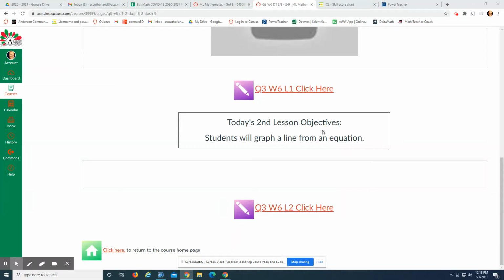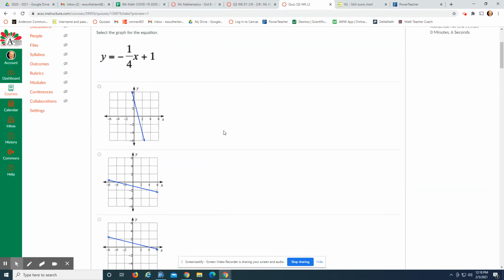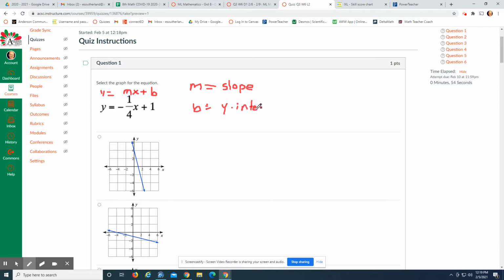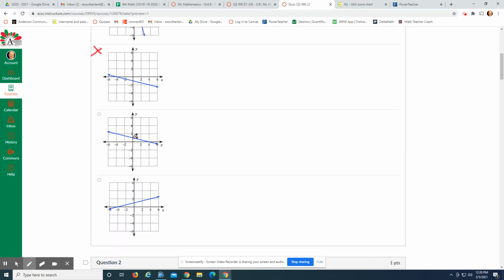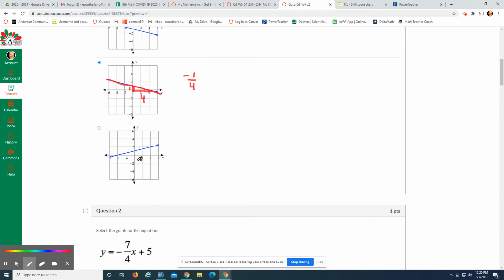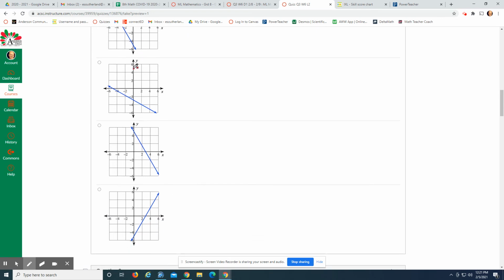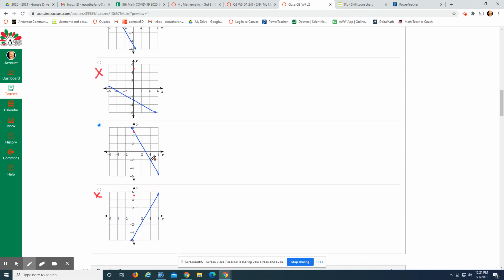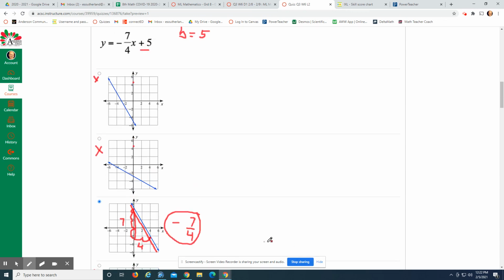Q3 W6 L2